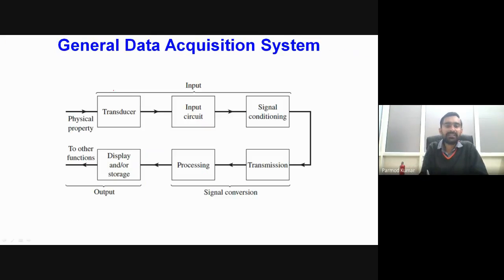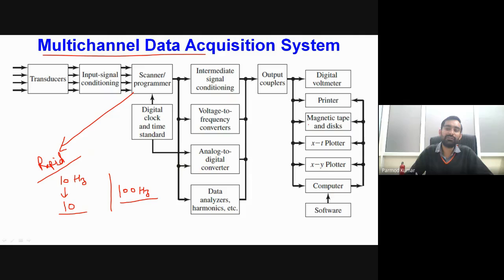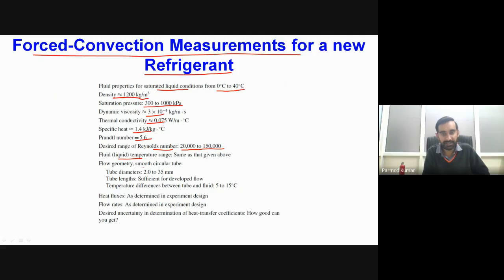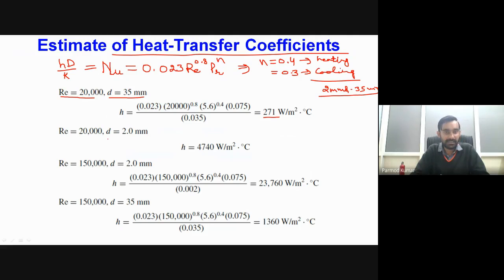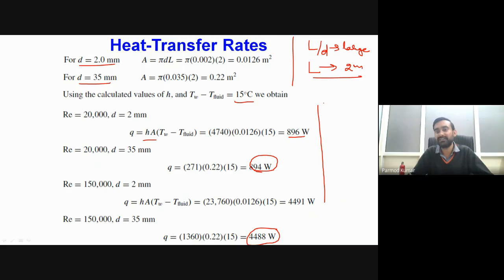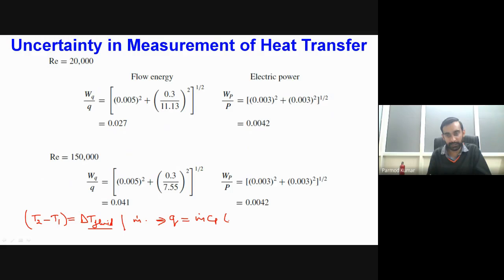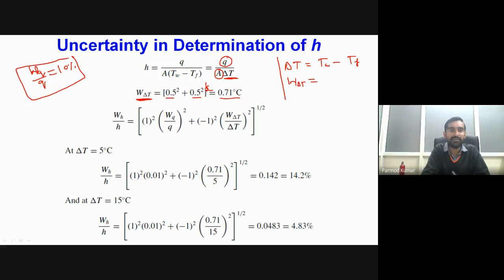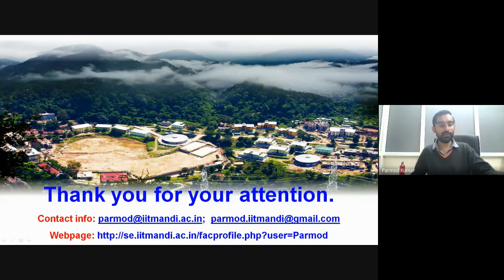Lecture 30: Data Acquisition and Design of Experiments